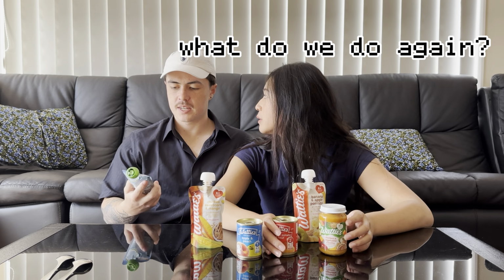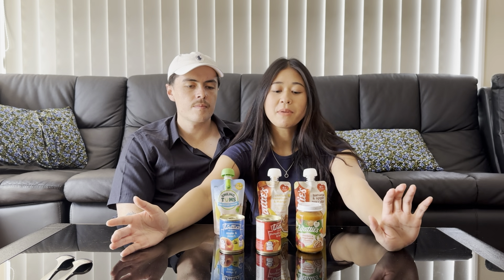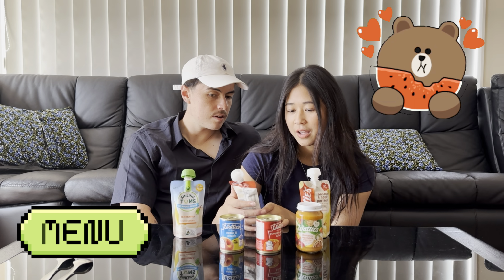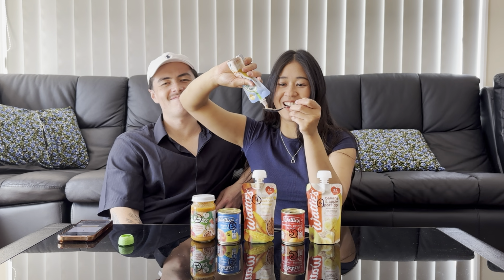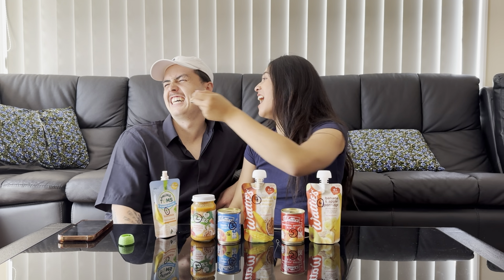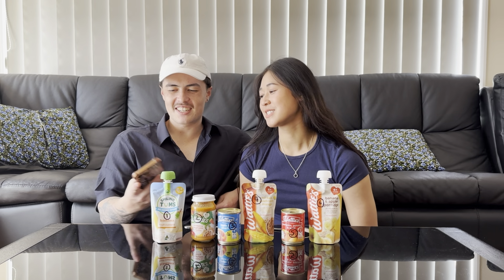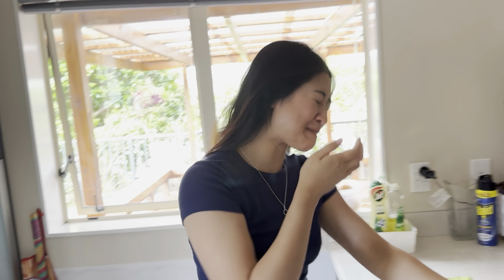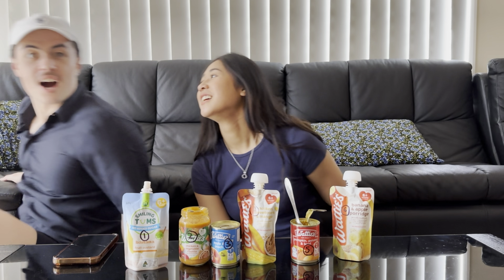BABY FOOD CHALLENGE 🍼🥣 // Josylen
Helloooo, here's another challenge we have tried to attempt :D I hope you guys enjoyed it, and don't forget to recommend some more challenges for us to try!

Mwah xx